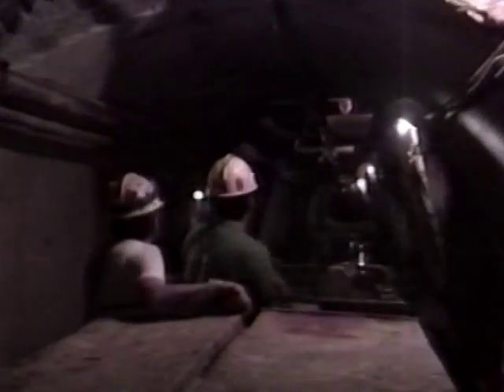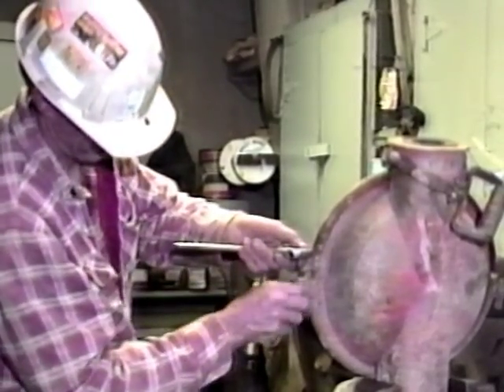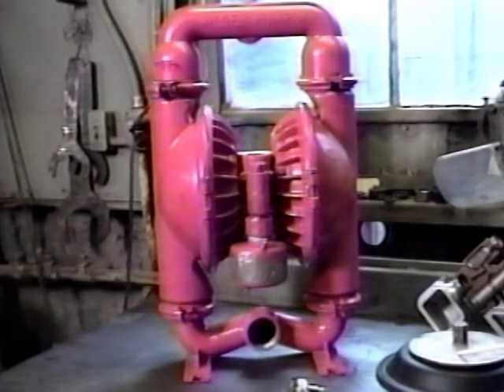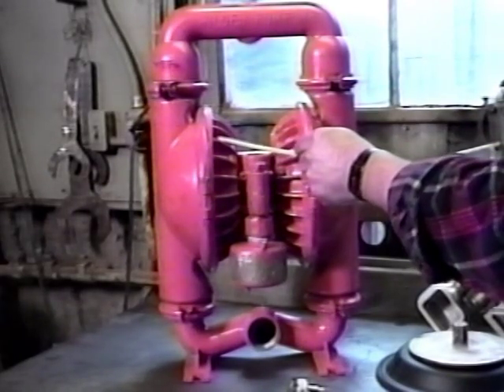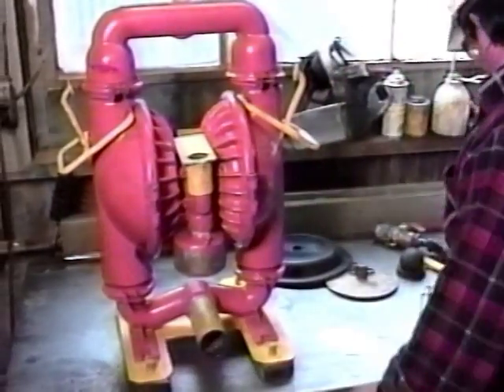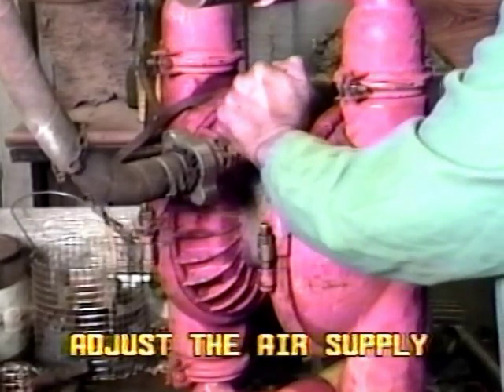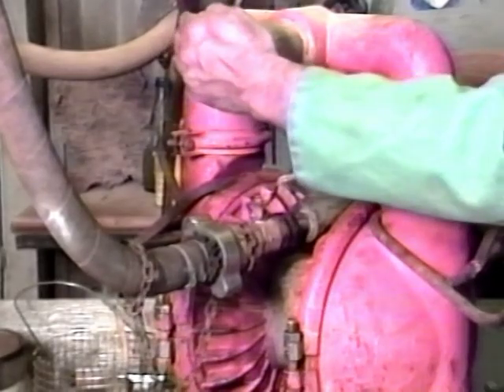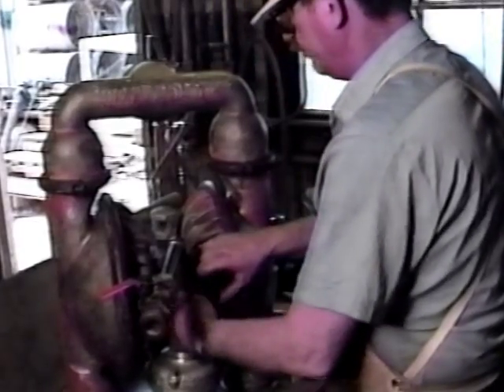Magma Copper Mine "Underground De-Watering Pump Project"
Created in 1992, this training video was designed for Magma's Drill & Pump Shop Team.